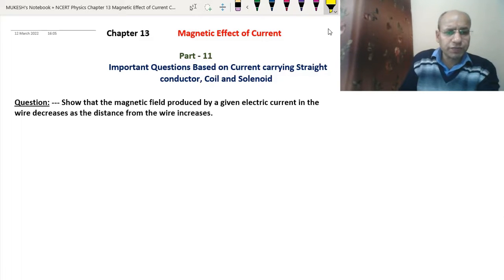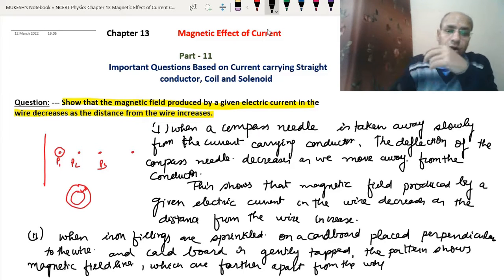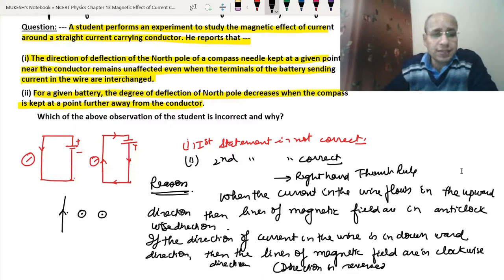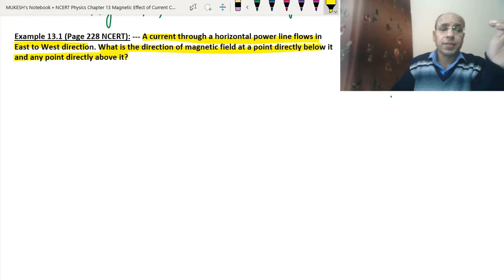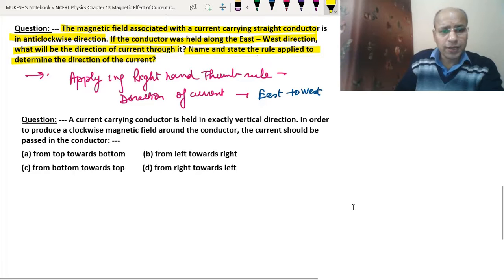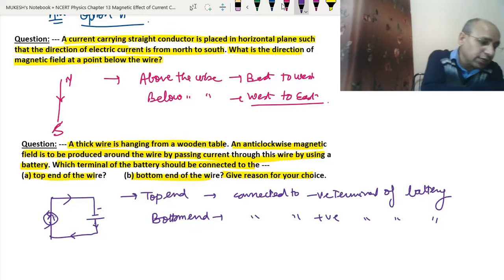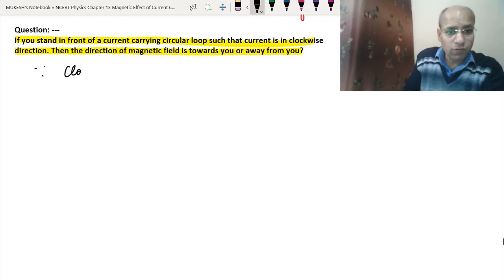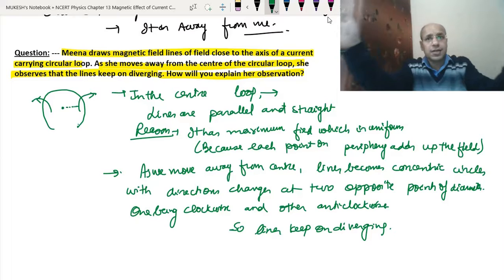Magnetic effect of electric current class 10 | NCERT Science class 10 chapter 13 CBSE | Part 11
For any doubt/query/live online classes and free notes

NCERT Science Class 10 Chapter 13 Magnetic Effects of Electric Current Part  11 questions on straight current carrying conductor and coil

Magnetic effect of electric current class 10 |NCERT Science class 10 chapter 13 CBSE | Part 11 questions on straight current carrying conductor and coil,
Magnetic effect of electric current class 10,
Magnetic effect of electric current class 10 Part 11 questions on straight current carrying conductor and coil,
NCERT Science class 10 chapter 13 CBSE,
CBSE Class 10 physics Magnetic effect of electric current,
CBSE Class 10 science Magnetic effect of electric current,
CBSE Class 10 science Magnetic effect of electric current NCERT,
Chapter 13  Magnetic effect of electric current class 10,
Class 10 chapter 13 Magnetic effect of electric current,
Part 11 questions on straight current carrying conductor and coil,